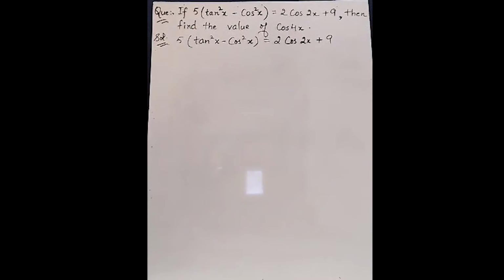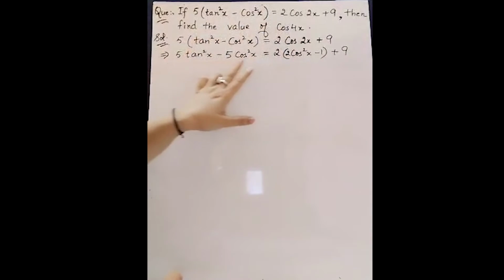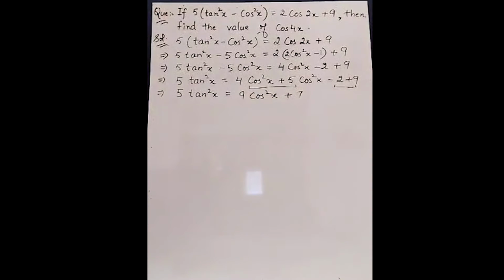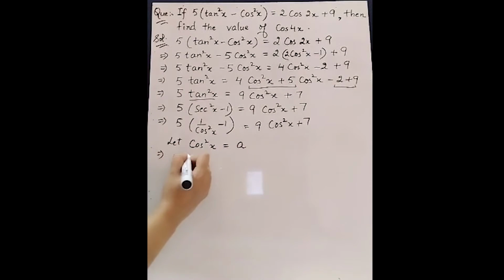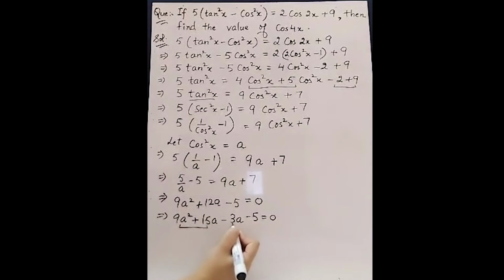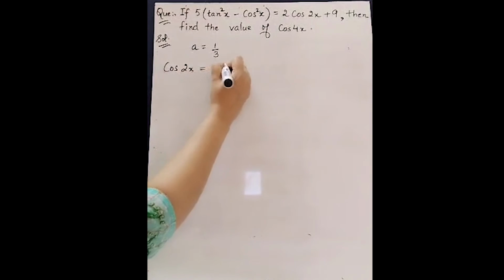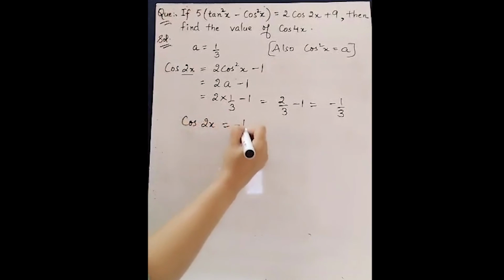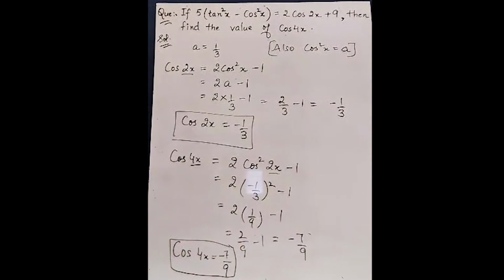Find the value of cos4x? | Revision JEE MAINS/ADVANCE | NEET | Trigonometry concepts | competitive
Previous years JEE exam paper revision.

The way you revise is important to get those 5-20% extra marks for merit.
Let's do revision for the 10th CBSE | PSEB board exams and solve previous years questions papers together at Super20 Pathankot ❤️

Aiming to get merit in 10th board exams?
REVISION CLASSES STARTS FROM JANUARY FOR CLASS 10.
11th, 12th full courses starting in March for competitive exams.
❤️❤️ Regular guidance to start research careers in India and abroad by our international staff. ❤️❤️

forms.gle/mZb81SvQDiwzTt6F6